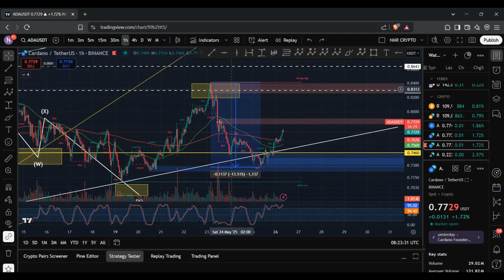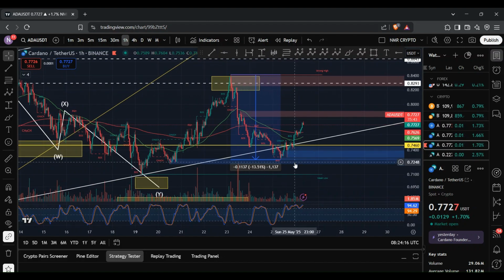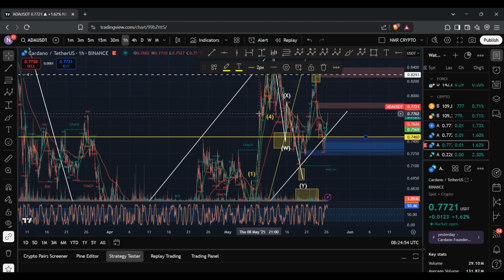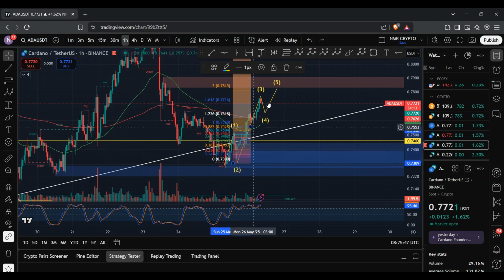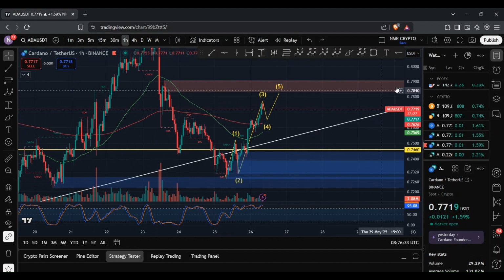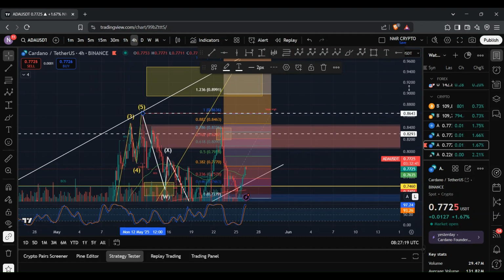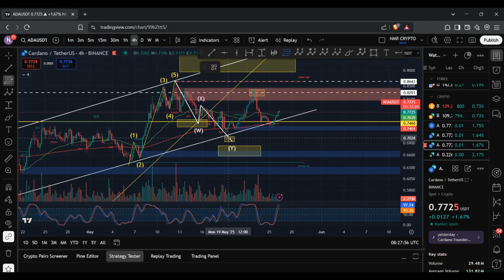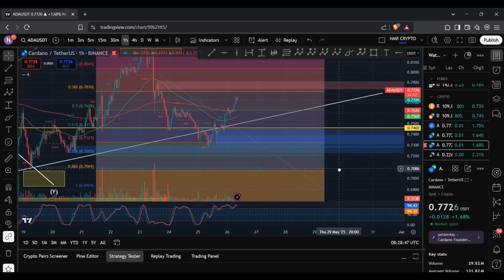Cardano ADA Technical Analysis: ADA Drops 13.5% WHAT NEXT?! Elliott Wave Theory